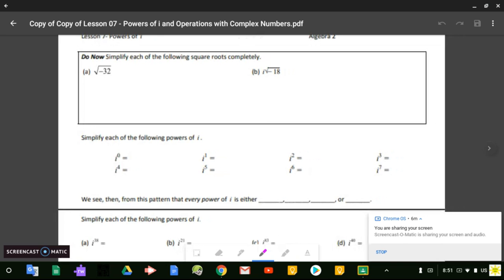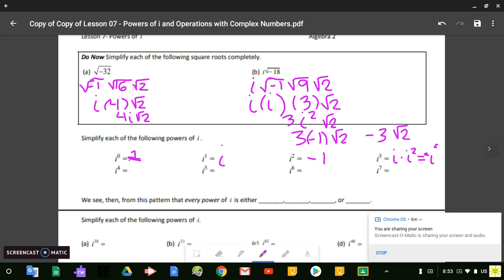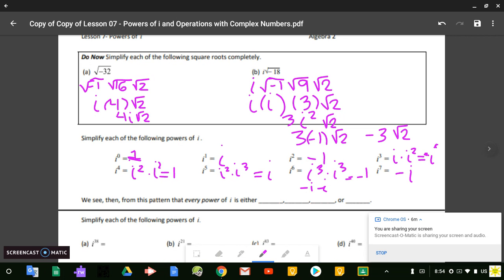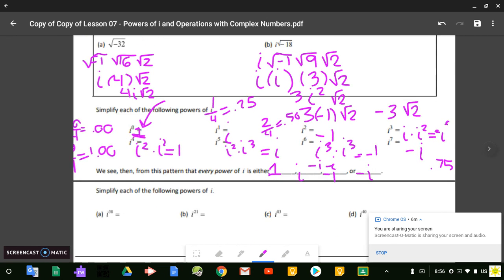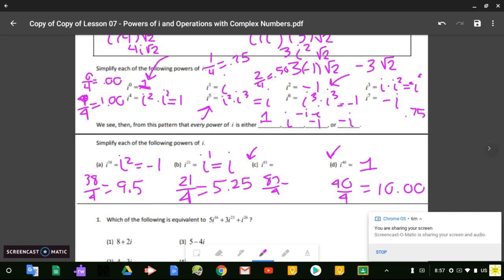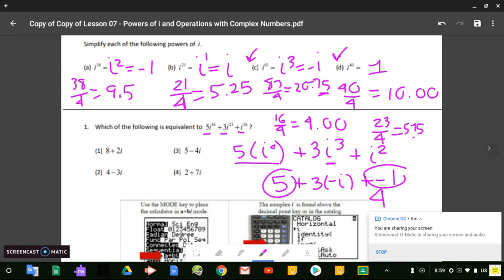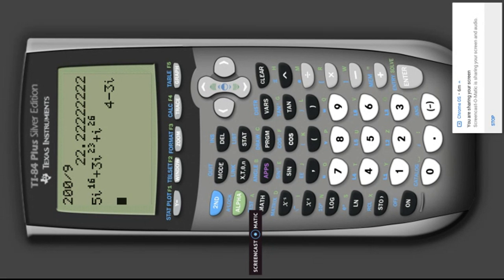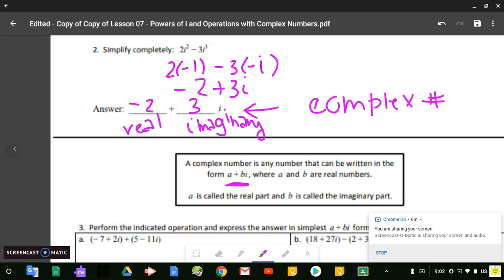07) Power of i